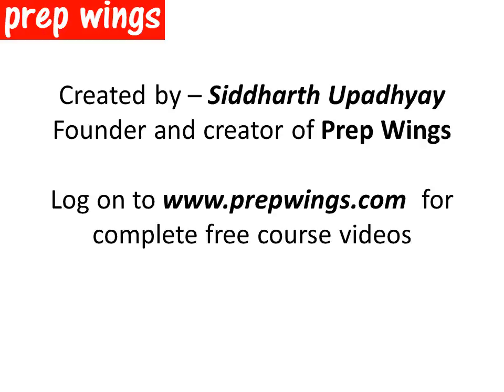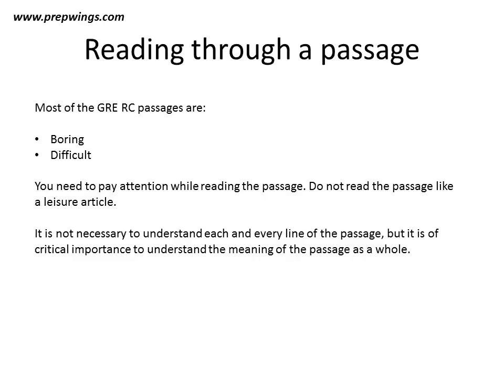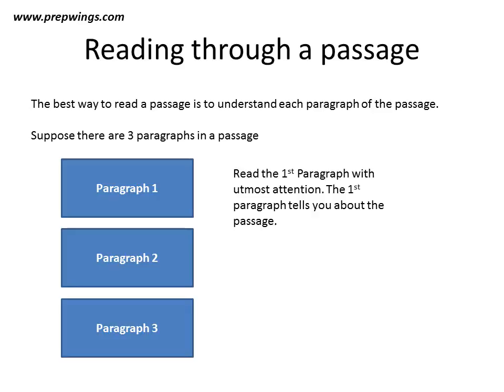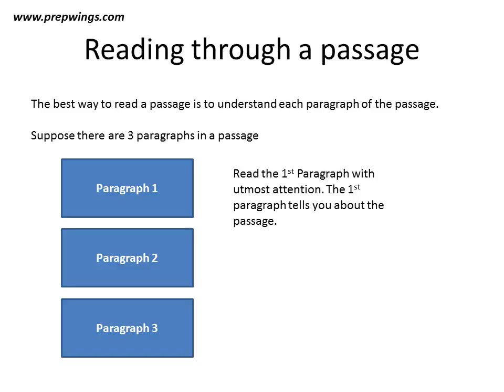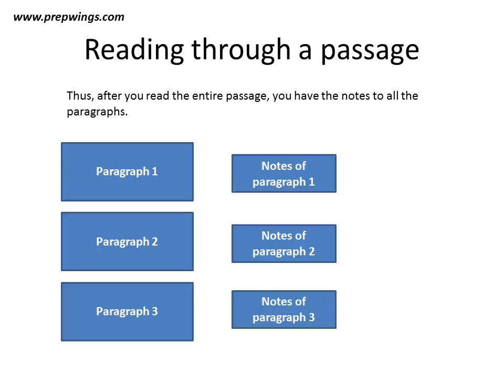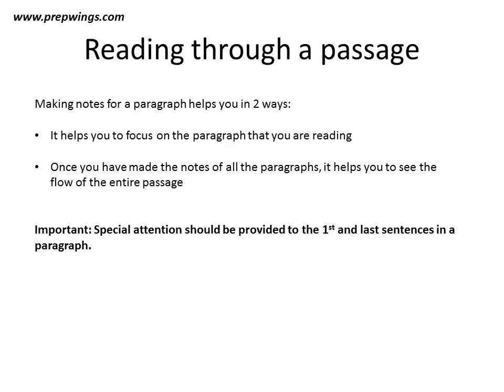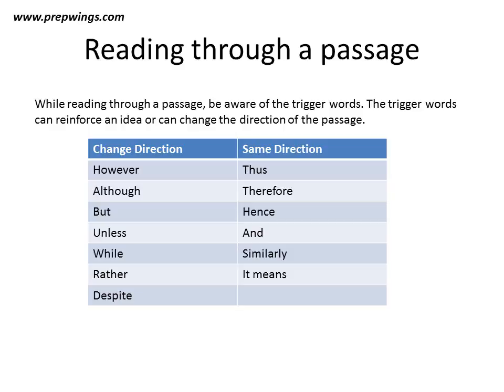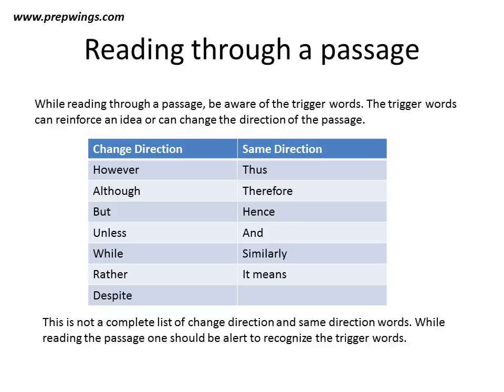2. Reading through a passage